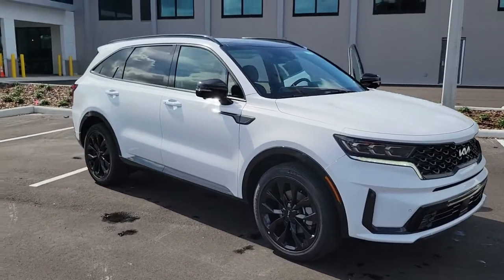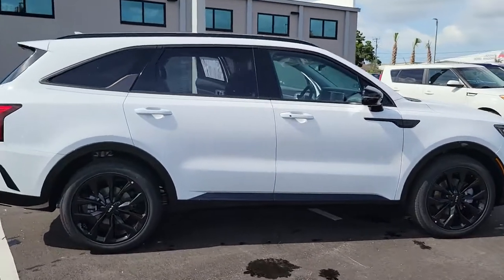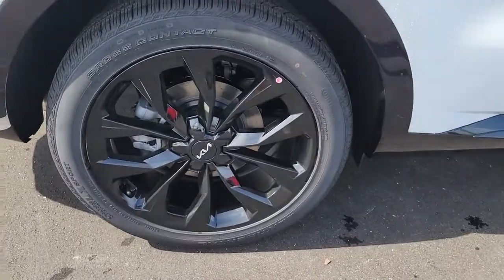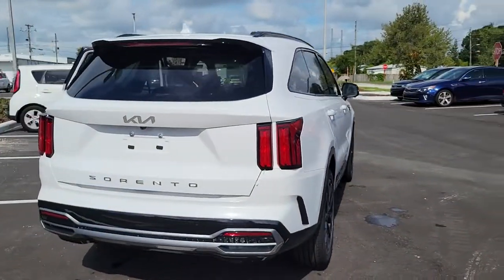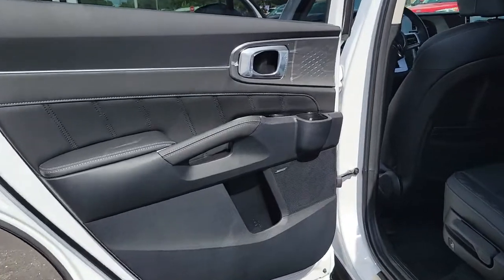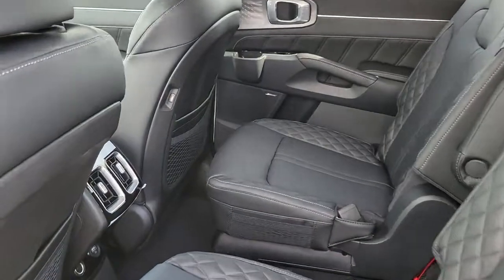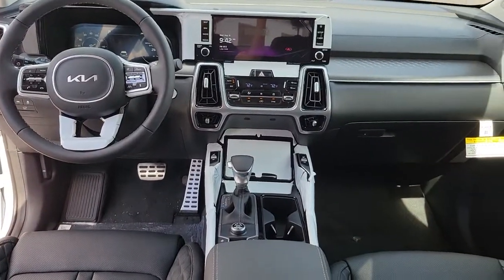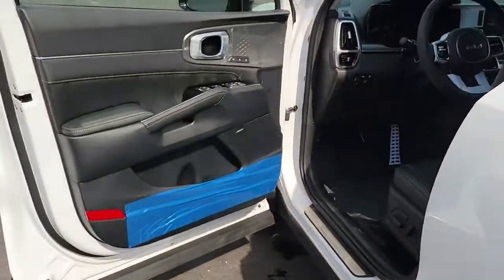2022 Kia Sorento St. Petersburg, Tampa, Clearwater, Palm Harbor, Largo, FL 832049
Glacial White Pearl New 2022 Kia Sorento available in St. Petersburg, Florida at Crown Kia. Servicing the Tampa, Clearwater, Palm Harbor, Largo, FL area.

5500 34th St. N.

Recent Arrival! This vehicle comes well equipped with {Standout Features} 12 Speakers 3.316 Axle Ratio 3rd row seats: split-bench 4-Wheel Disc Brakes ABS brakes Air Conditioning Alloy wheels AM/FM radio: SiriusXM Apple CarPlay & Android Auto Auto High-beam Headlights Auto-dimming Rear-View mirror Automatic temperature control Brake assist Bumpers: body-color Cargo Cover Carpeted Floor Mats Delay-off headlights Driver door bin Driver vanity mirror Dual front impact airbags Dual front side impact airbags Electronic Stability Control Emergency communication system: UVO Link Four wheel independent suspension Front anti-roll bar Front Bucket Seats Front Center Armrest Front dual zone A/C Front fog lights Front reading lights Fully automatic headlights Heated & Ventilated Front Bucket Seats Heated door mirrors Heated front seats Heated rear seats Heated steering wheel Illuminated entry Knee airbag Leather steering wheel Low tire pressure warning Memory seat Navigation System Occupant sensing airbag Outside temperature display Overhead airbag Overhead console Panic alarm Passenger door bin Passenger vanity mirror Perforated Genuine Leather Seat Trim Power door mirrors Power driver seat Power Liftgate Power moonroof Power passenger seat Power steering Power windows Radio data system Radio: AM/FM Bose Premium Audio System Rear air conditioning Rear anti-roll bar Rear reading lights Rear seat center armrest Rear window defroster Rear window wiper Remote keyless entry Roof rack: rails only Security system Speed control Speed-sensing steering Split folding rear seat Spoiler Steering wheel mounted audio controls Tachometer Telescoping steering wheel Tilt steering wheel Traction control Trip computer Turn signal indicator mirrors Variably intermittent wipers Ventilated front seats and Wheels: 8.5J x 20 Gloss Black Alloy. Glacial White Pearl 2022 Kia Sorento SX-Prestige 2.5L I4 DGI Turbocharged DOHC 16V LEV3-ULEV70 281hp 8-Speed DCT 22/29 City/Highway MPG Price includes: $300 - Military Program. Exp. 09/06/2022